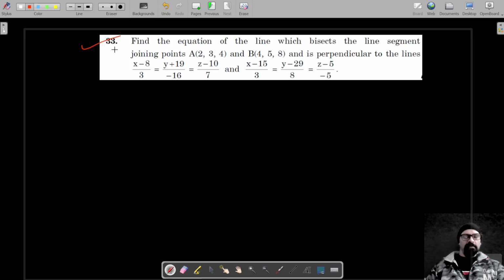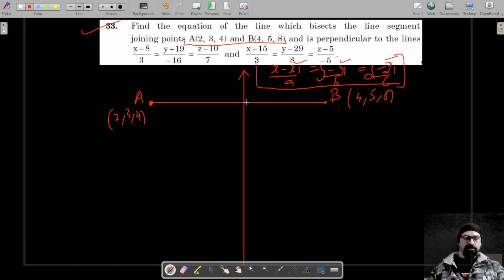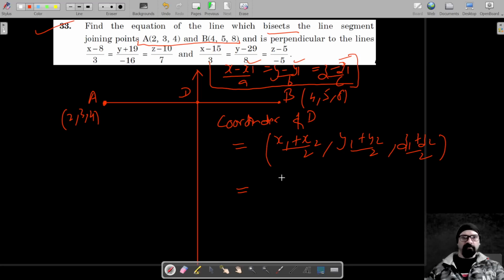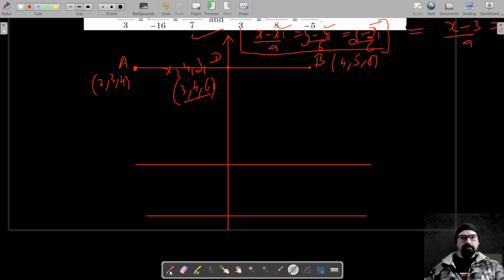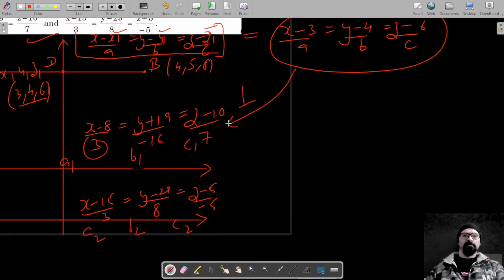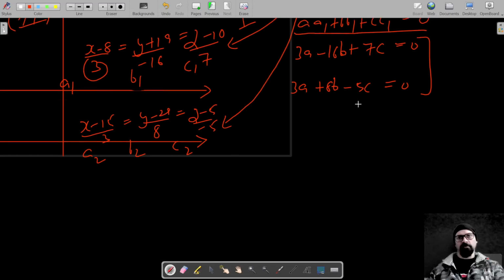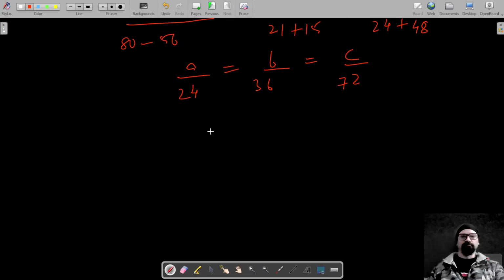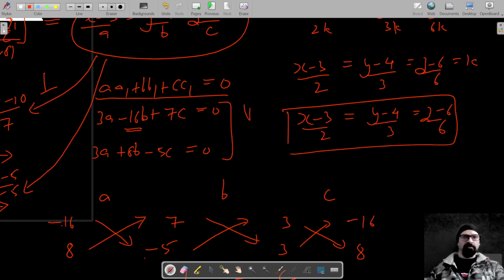Find the equation of the line which bisects the line segment joining the points A (2,3,4) and B (4,5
Find the equation of the line which bisects the line segment joining the points A(2,3,4) and B(4,5,8) and is perpendicular to the lines x-8/3=y+19/-16=z-17/7 and x-15/3=y-29/3=z-5/-5
Class 12 Math | Answer Key 2024 | CBSE Board PYQ 2024 | 65-2-1 Set 2 | Subset 1 | Q33
Class 12 Math PYQ